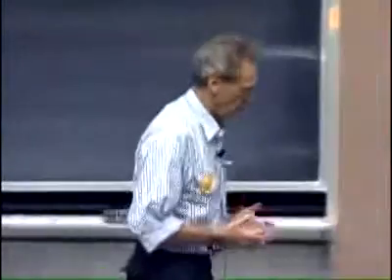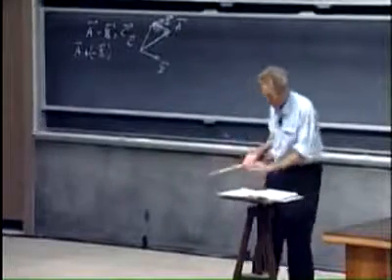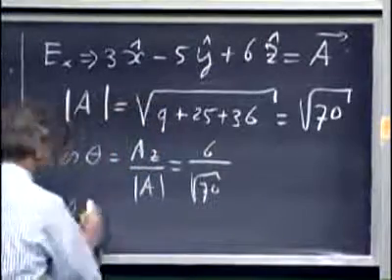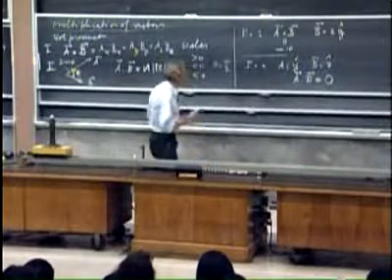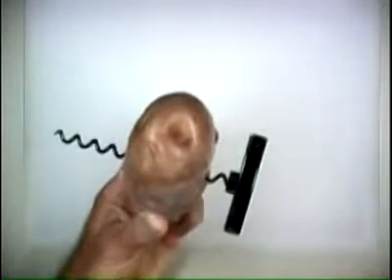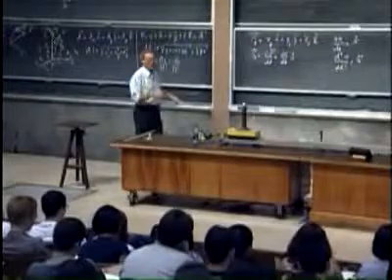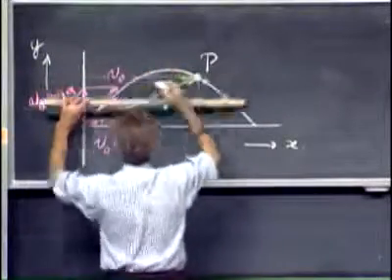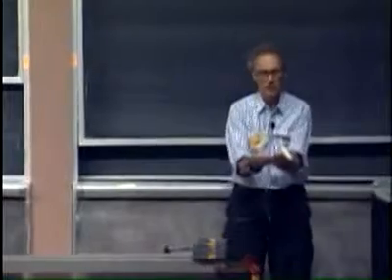Classical Mechanics, lecture 3.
Vectors - Dot Products - Cross Products - 3D Kinematics.